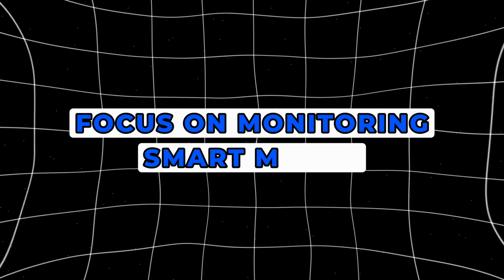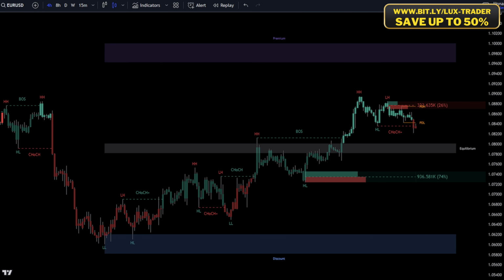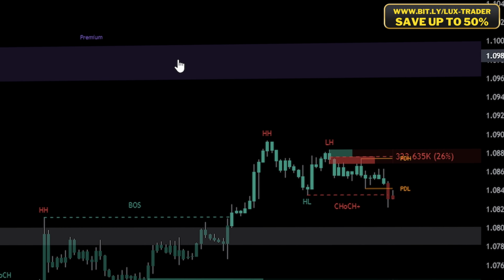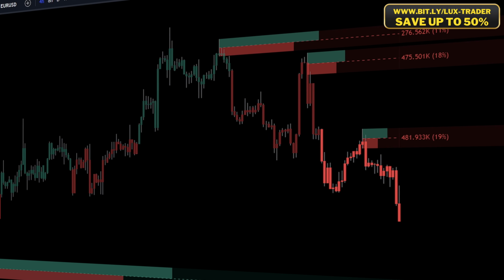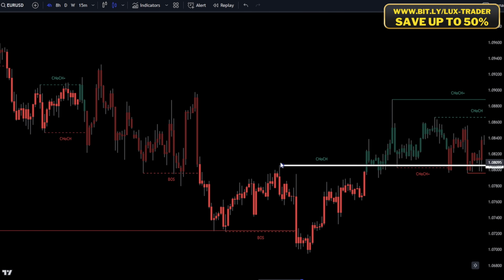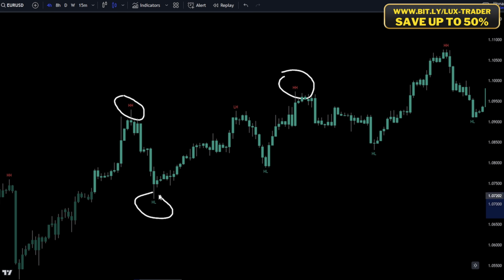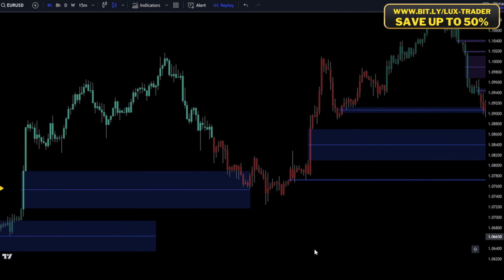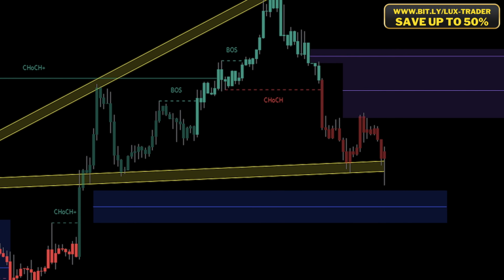LuxAlgo: Best All-In-One Indicator for ICT, SMC & Price Action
🔥 EXPLORE LUXALGO 🔥